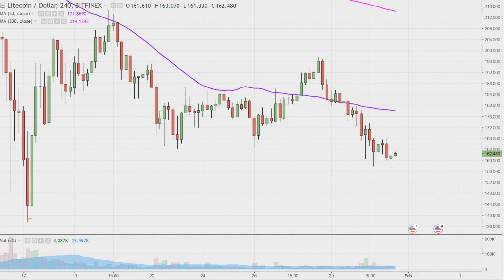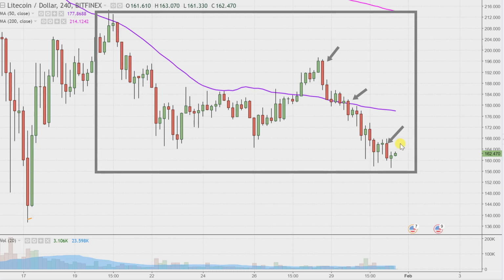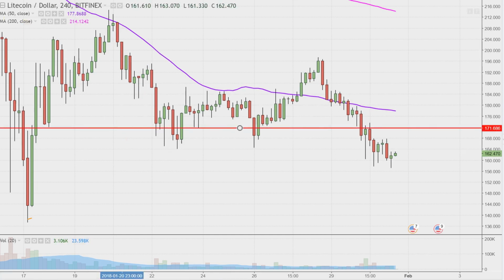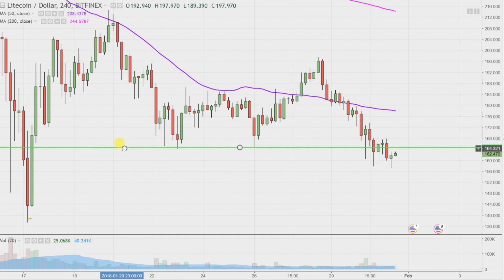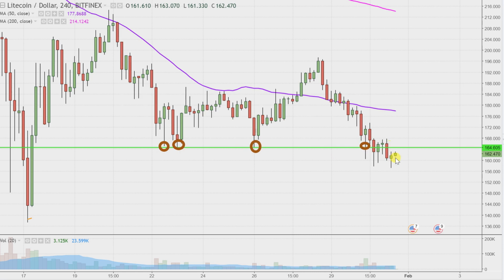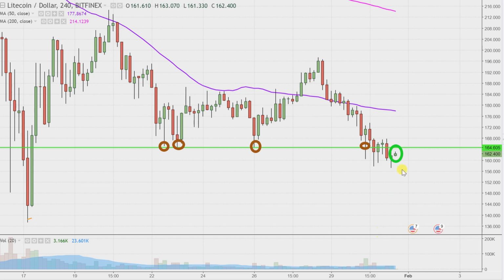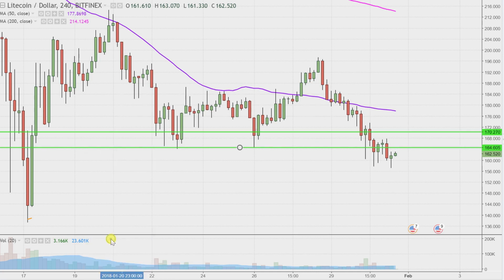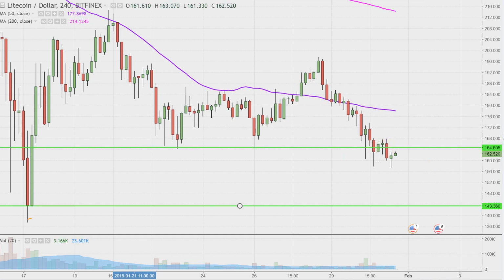Litecoin Chart Technical Analysis for January 31, 2018